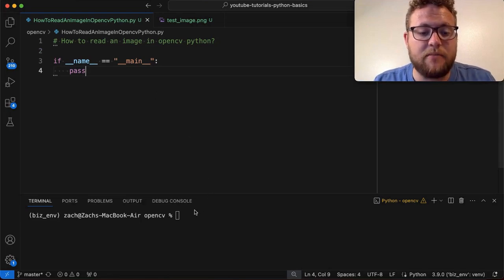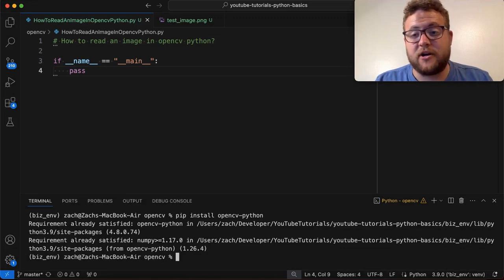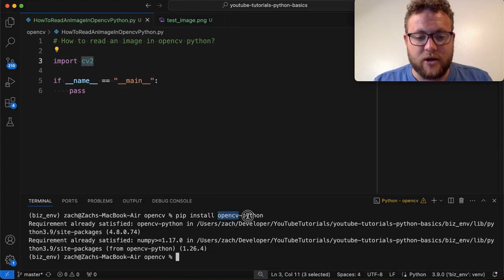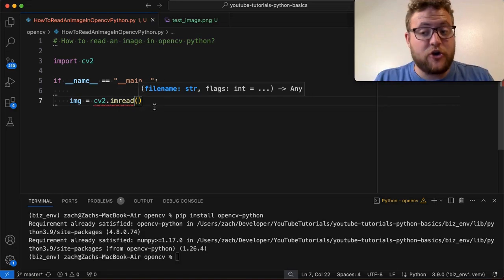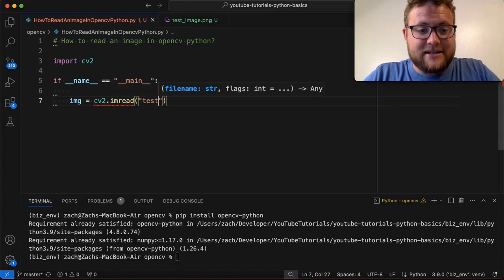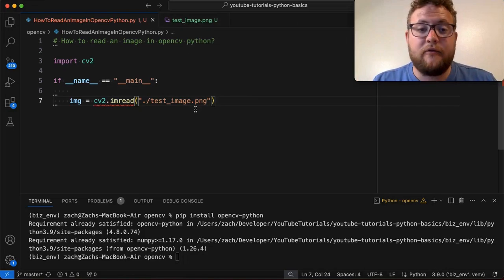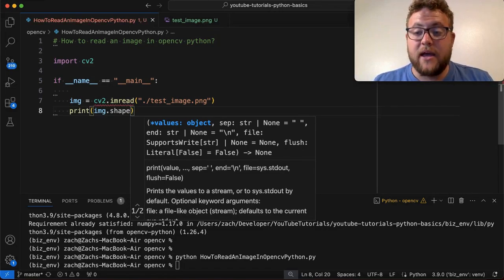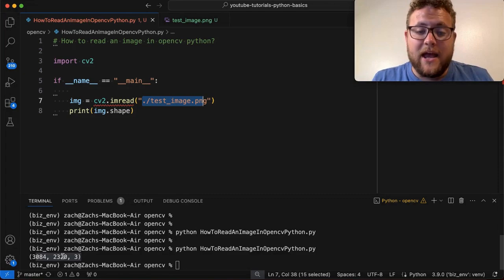How To Read An Image In OpenCV Python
In this python tutorial, I show you how to read an image in python using OpenCV. This is a very simple task but one that is definitely needed! Let's get coding!

Video Timeline
0:00:00 - Video Setup
0:01:36 - Read In Image